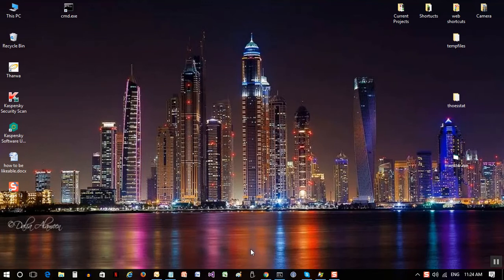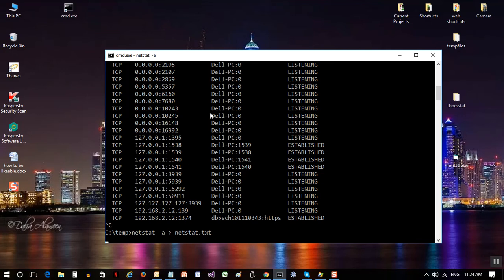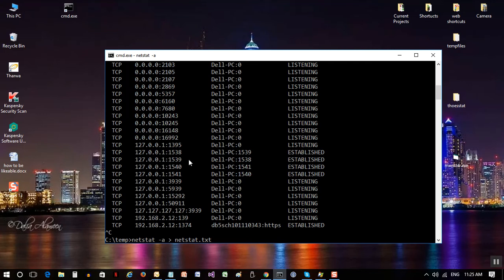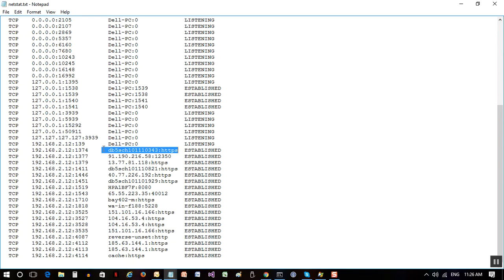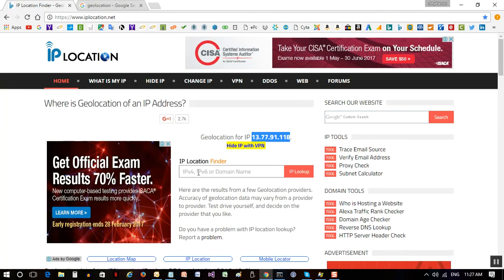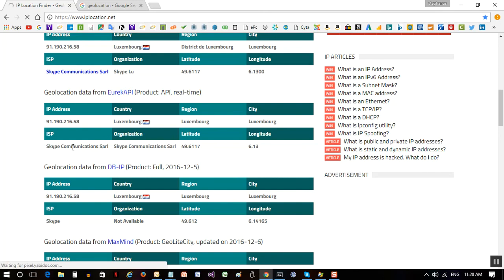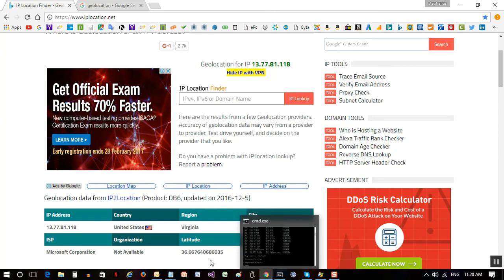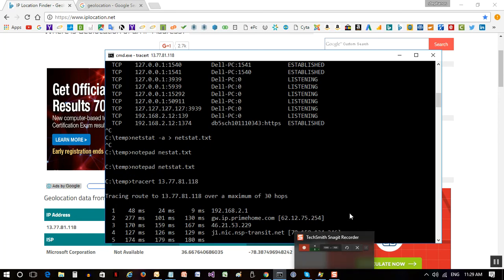Basic IP traffic investigation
Basic IP traffic investigation analysis of a windows system.